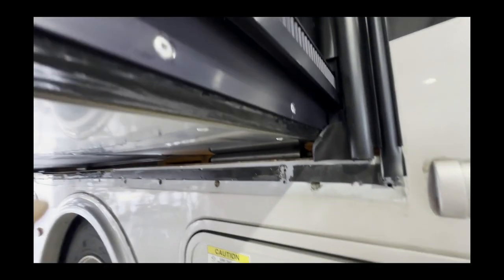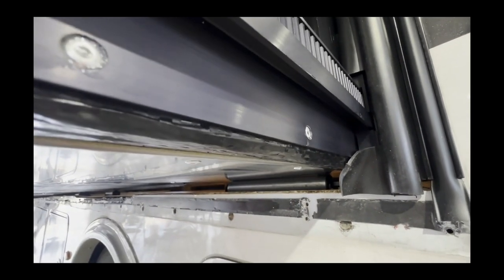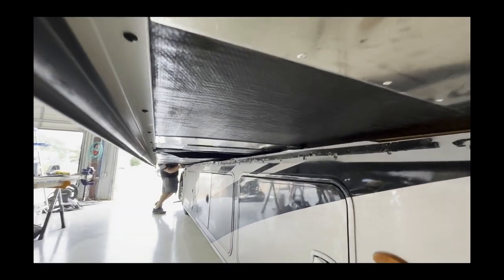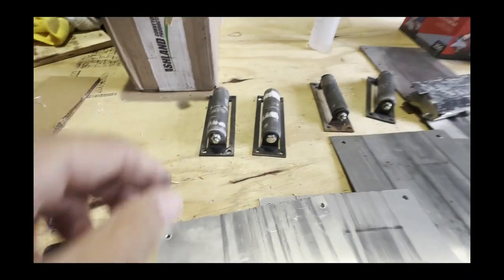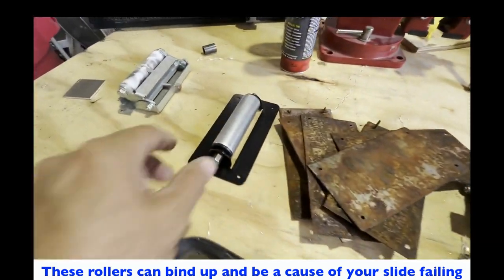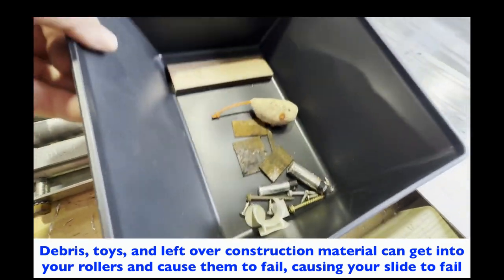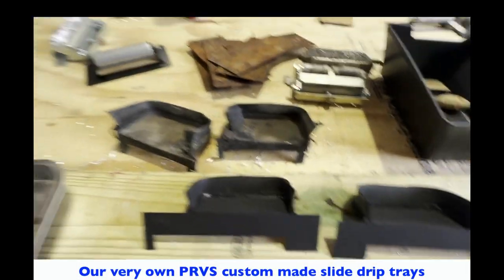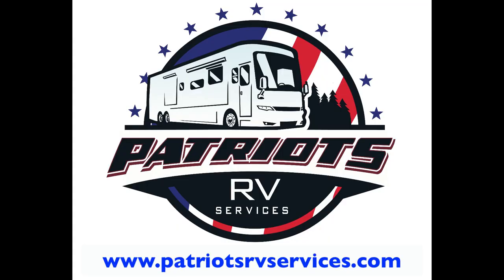What makes a Vroom Glide System - The big picture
What do you get when you combine the Vroom Slide System technology with heavy duty duty steel bearing rollers, and thick metal plates? You get a Vroom Glide System. Your slide may have many issues going on that you have no idea about, causing it to fail you. From low quality bad rollers that are rusted or locked up, or other general manufacturing issues that you can't see. We show some of things that make up a full failed slide system here in this video.

Contact Patriots RV Services today to get your RV on the road to getting your very own Vroom Glide System.